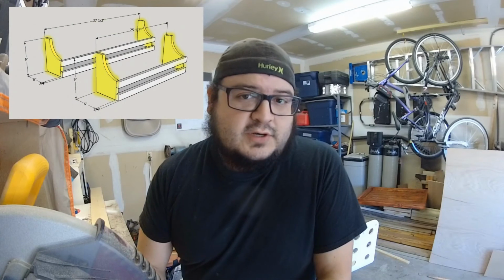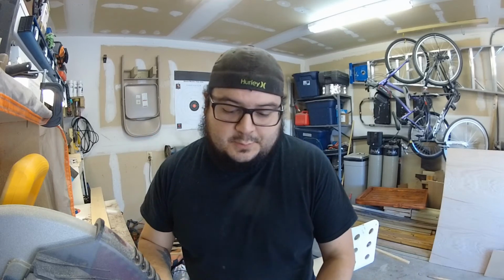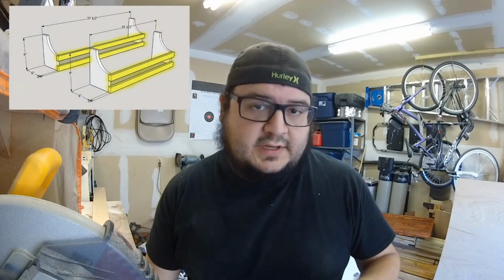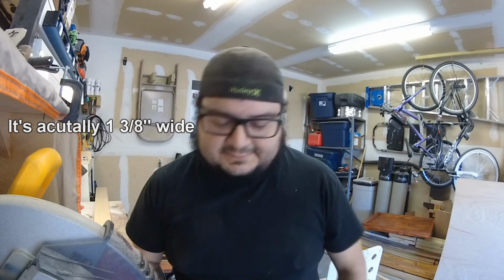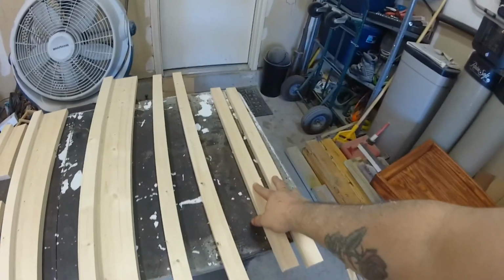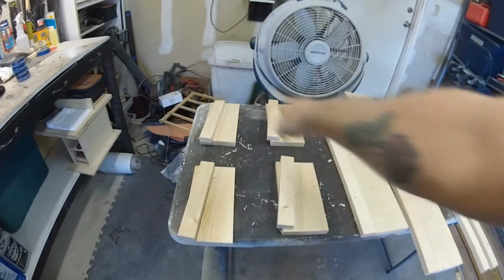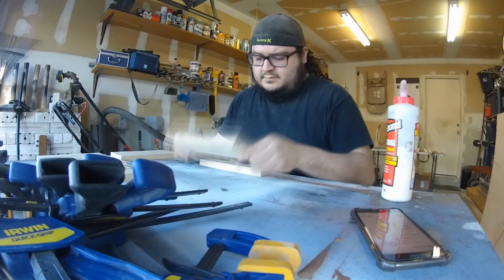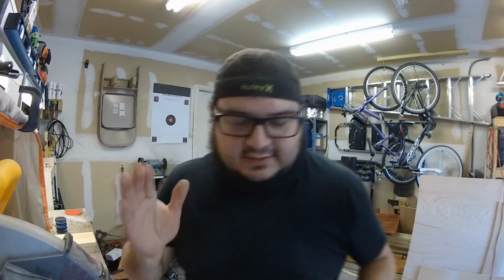X3WD - Wall Mounted Book Shelf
Total cost for the project was under $30! Material listed below.

This was a very straight-forward build which could easily have been done with a circular saw with a straight edge or a track saw if you don't have access to a table saw, and a jigsaw or scroll saw. Another option is to just keep the sides straight without the curve to simplify the build.

After all the pieces were cut to size, and glued up, I sanded everything with 120 grit sandpaper then followed up with 220 grit. I then applied one coat of Varathane's Sanding Sealer and lightly sanded everything with 220 grit sandpaper to make sure the knots in the wood wouldn't show through the Semi-Gloss White paint.

Another alternative if you don't have a keyhole bit or access to a router, you can mount a 3/4" wide piece of wood to your wall and then mount the shelf on top of that and screw it to the board. You'll still get that flush mount look without the complications of making a keyhole mount behind the shelf.

MATERIALS USED:
1X5X8 Whitewood Common Board x 3
Varathane Sanding Sealer
Rustoleum Semi-Gloss White Paint x 2
20lb. Large Keyhole hanger x 2

TOOLS USED:
Ridgid 18-Gauge 2-1/8 in. Brad Nailer
Dewalt DWE7480 Table saw
Dewalt DW715 Miter saw
Ridgid Impact Driver
Ridgid 5" Orbital Sander
Titebond Original Wood Glue
Irwin Quick Grip Clamps